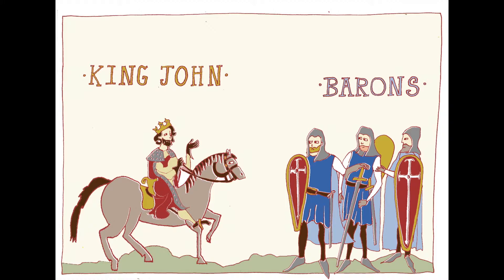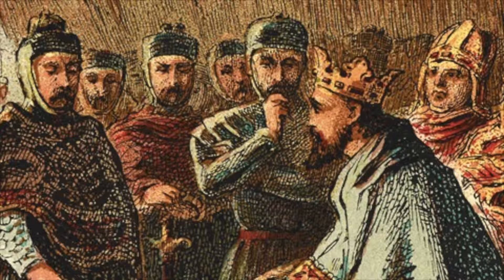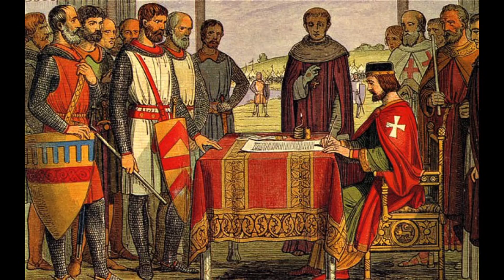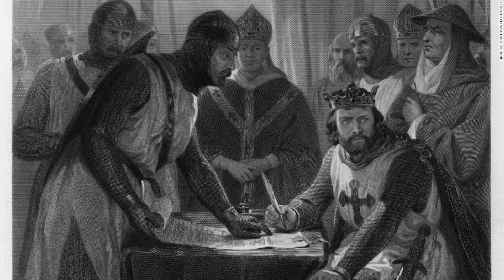Bingham Centre Schools Project- Introduction to the Magna Carta